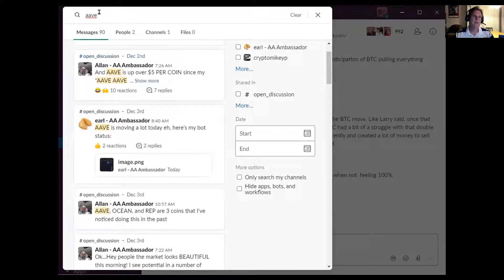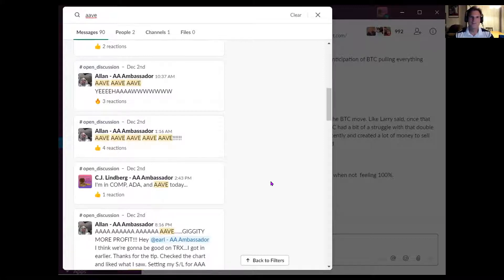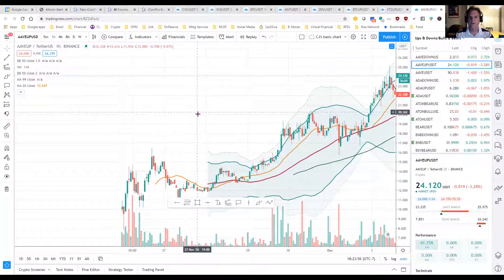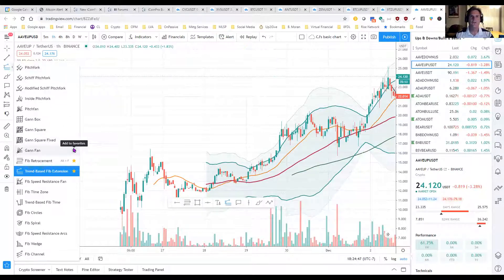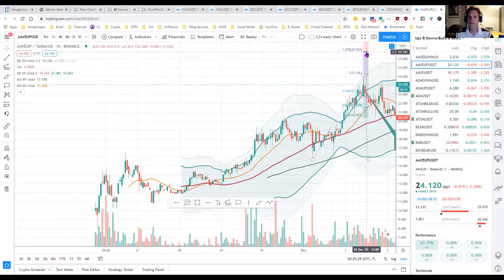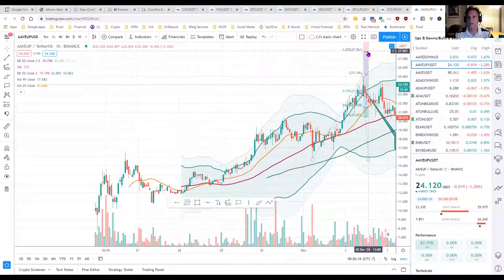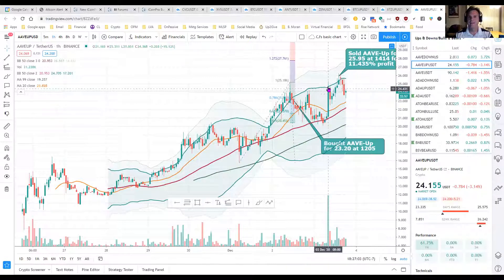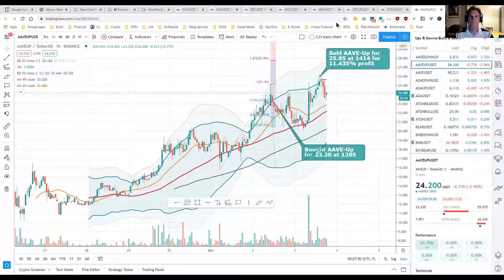Crypto C.J.'s Trade of the Day: Profits using Altcoin Alert and the Fib Extender for 11% in AAVE-Up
This is how I used information from the Altcoin Alert chat group to locate a trade in AAVE-Up and how I used the Fibonacci Extender to evaluate the trade and determine an exit point as it was near an all-time high.

Access Altcoin Alert with a CryptNation membership.